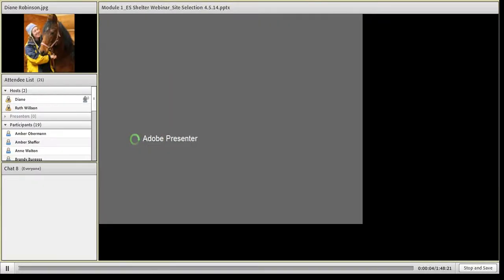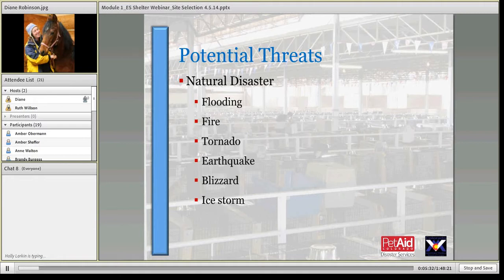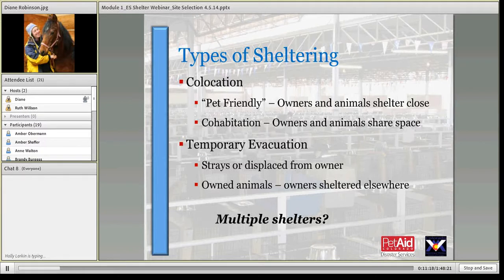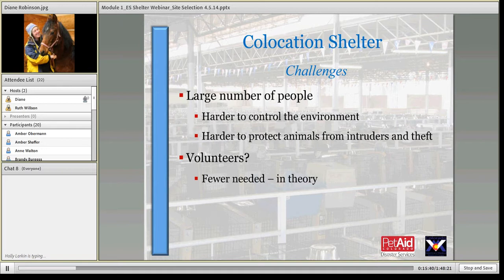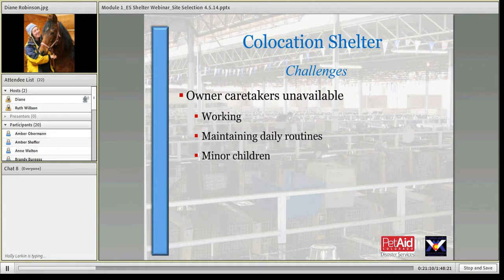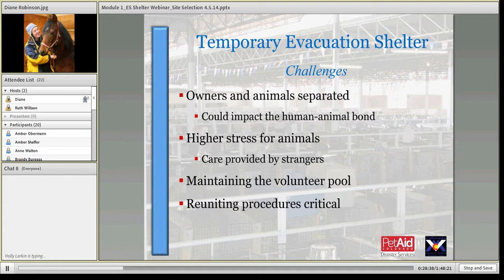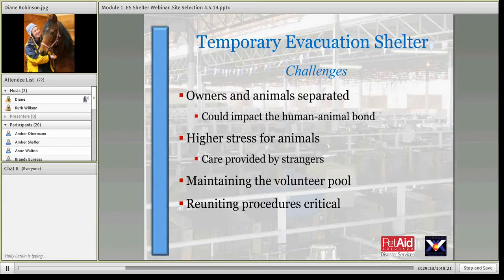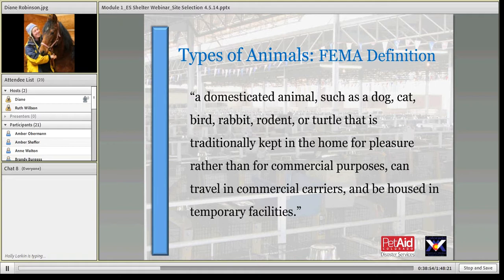Disaster Sheltering - Module 1: Site Selection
Diane Robinson discusses site selection for animals during a disaster.